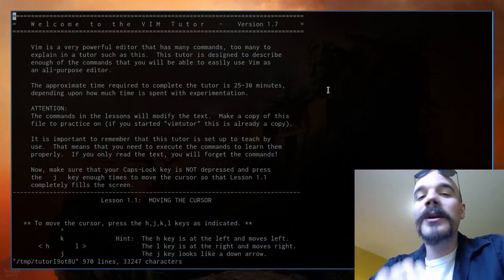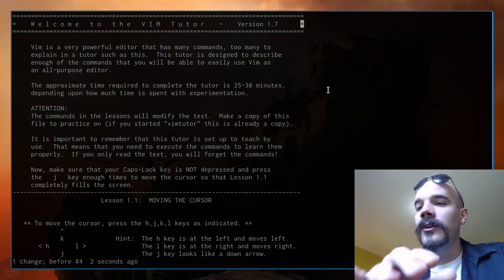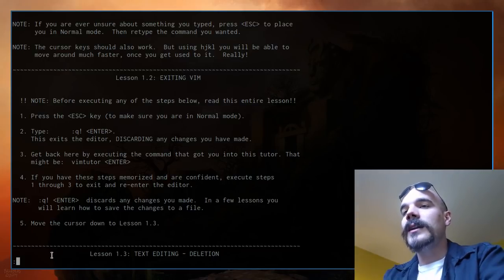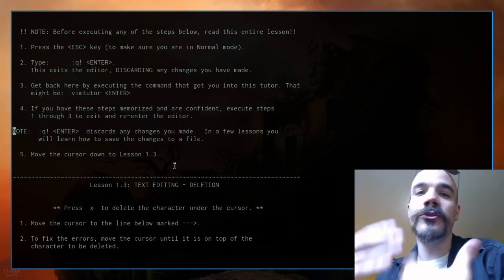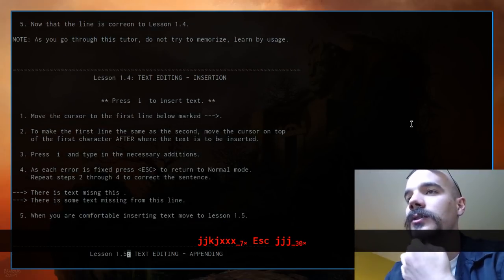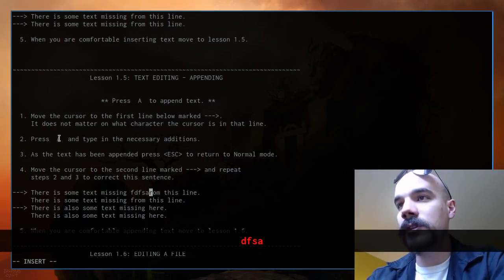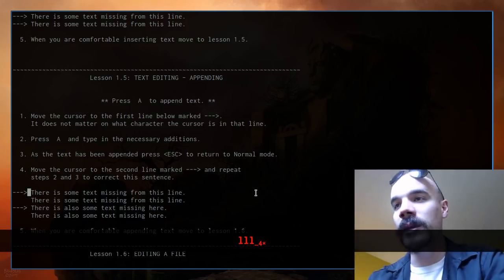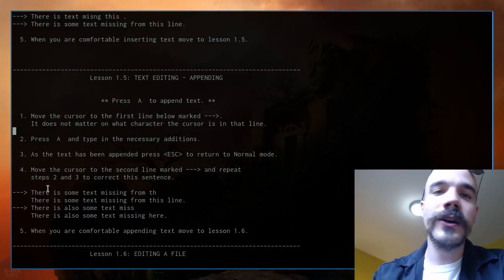Learn Vim: Exiting, Movement, Insert mode, Basic Editing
A vimtutor tutor ( ͡° ͜ʖ ͡°) and commentary